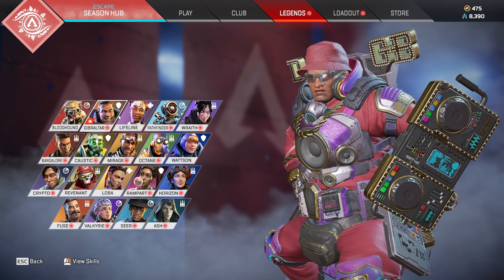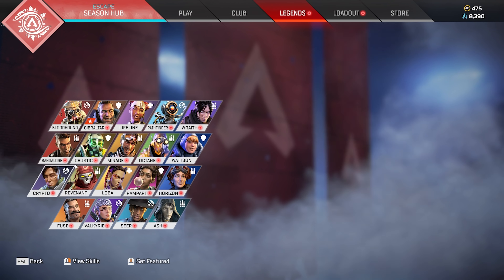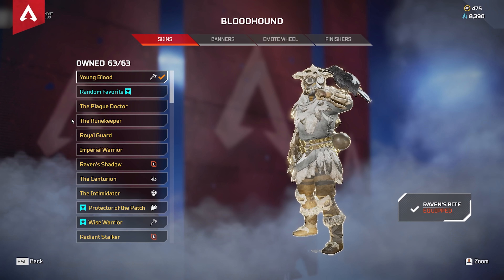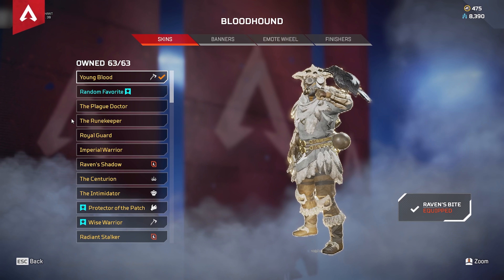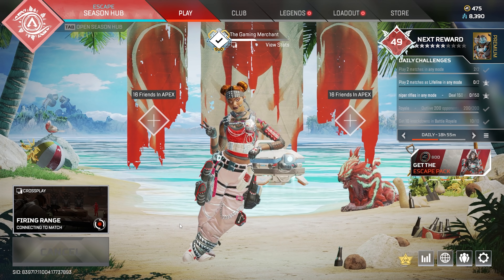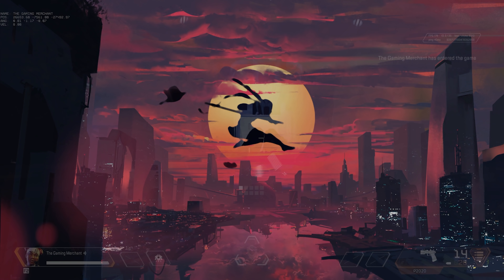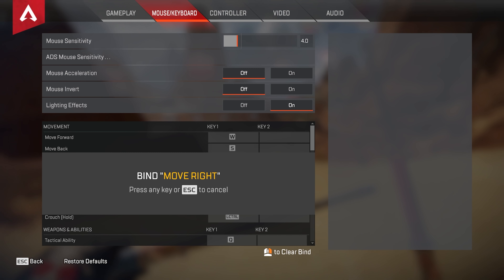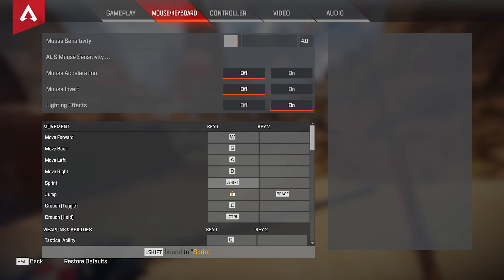This Is What I Hate About Apex Legends Skins